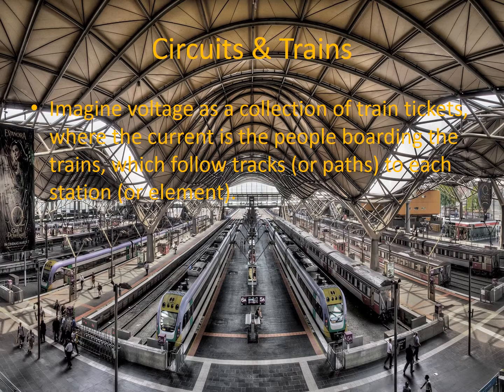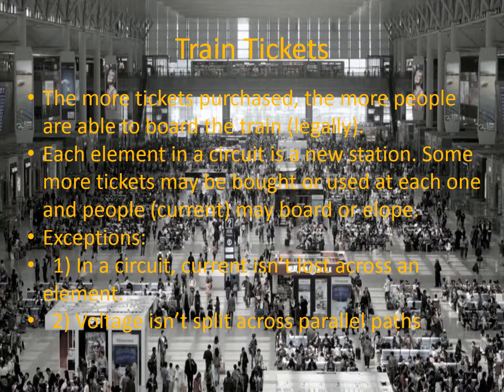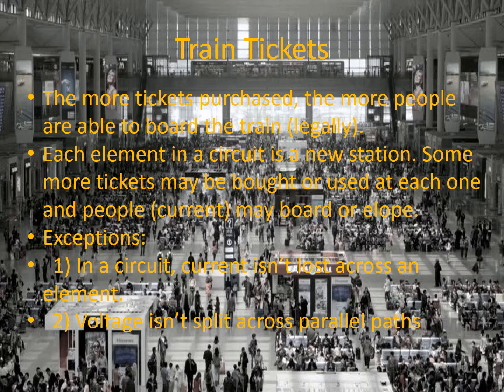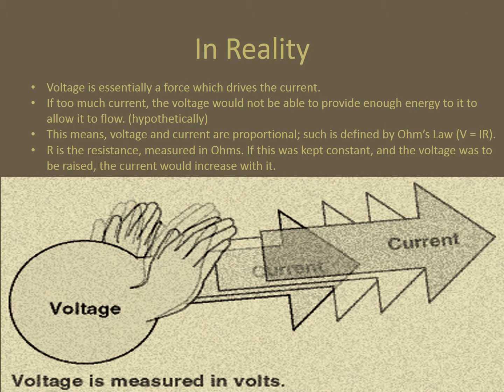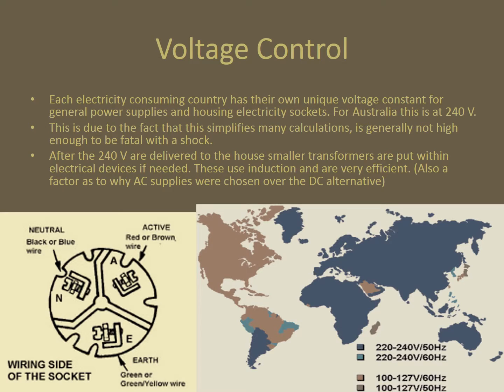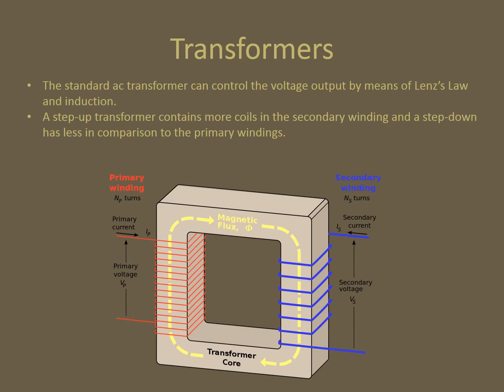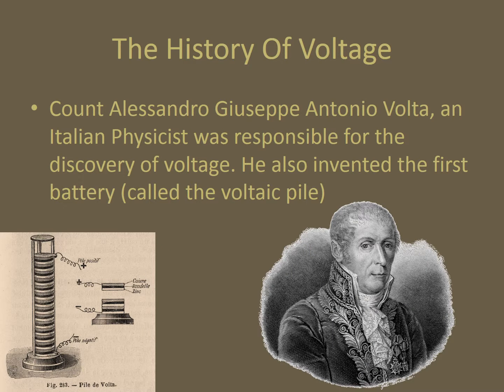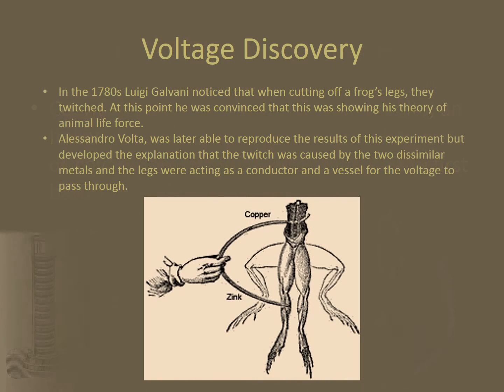ENGG104 UoW Voltage Video